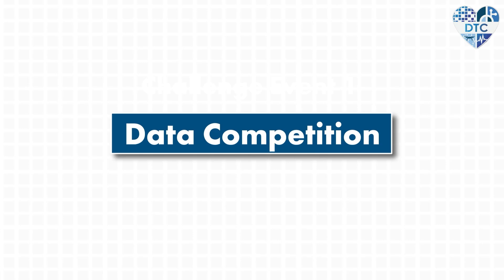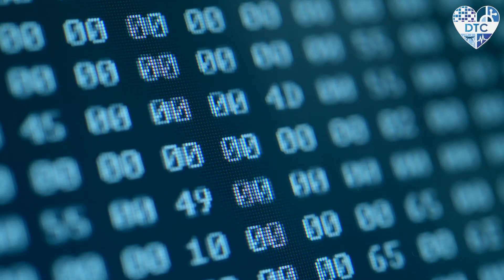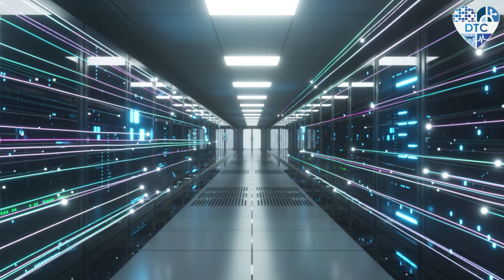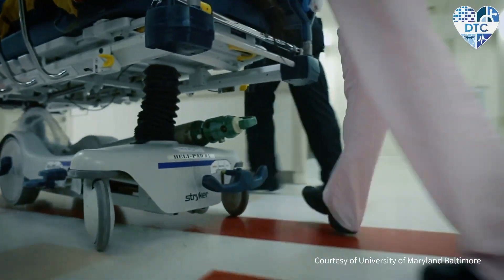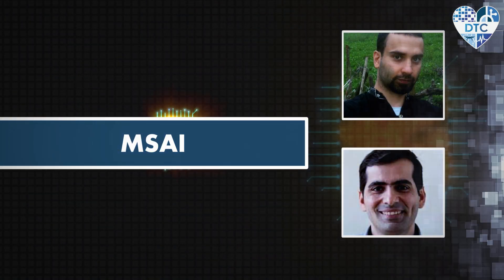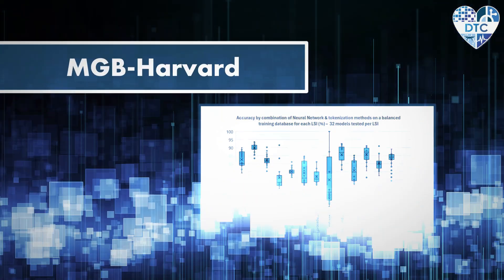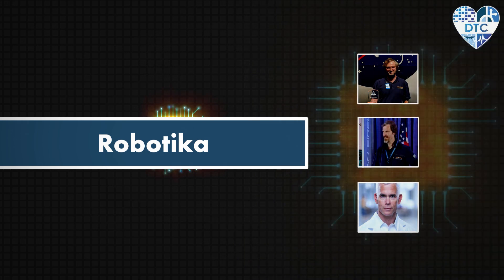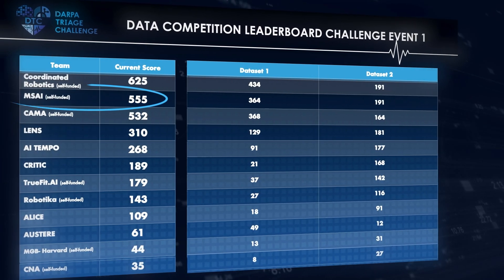DARPA Triage Challenge Event 1 - Data Competition Summary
The DARPA Triage Challenge (DTC) will use a series of challenge events to spur development of novel physiological features for medical triage.

The DTC aims to drive breakthrough innovations in identification of “signatures” of injury that will help medical responders perform scalable, timely, and accurate triage.

This video highlights the Data Competition from Challenge Event 1.